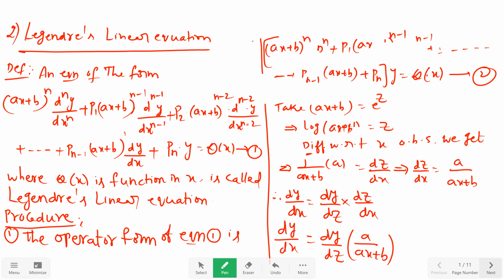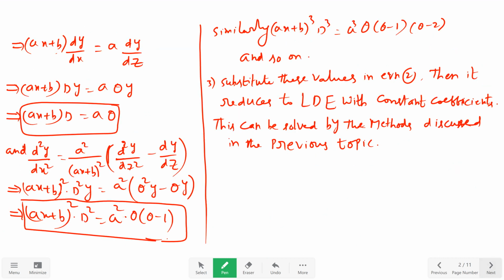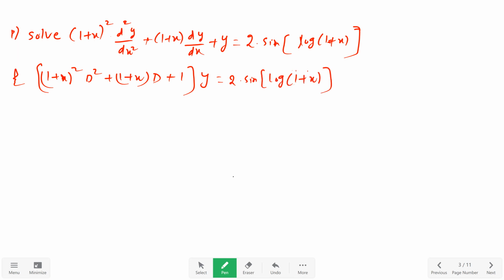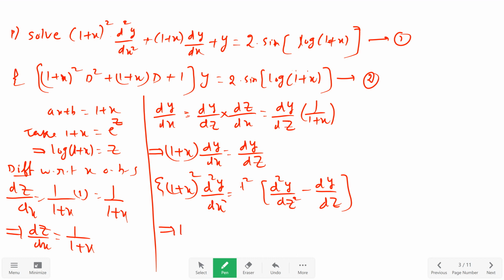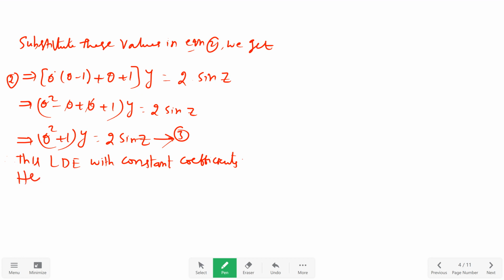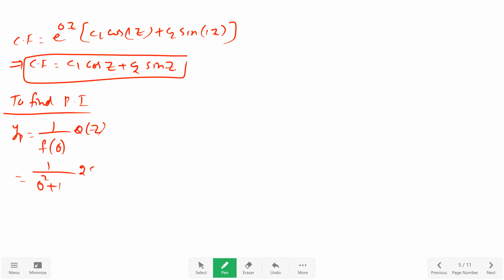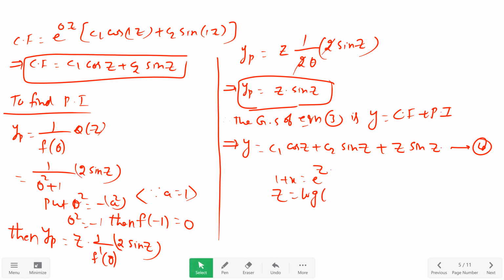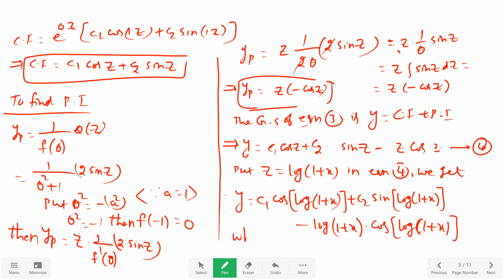2.2 Legendre's linear equation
DIFFERENTIATIAL EQUATIONS AND VECTOR CALCULUS, Common to all branches offered at I B. Tech. II Semester by Department of H&S, AITS Rajampet (Autonomous)